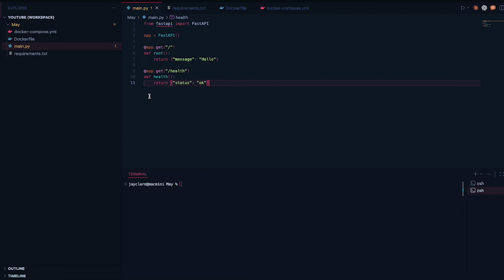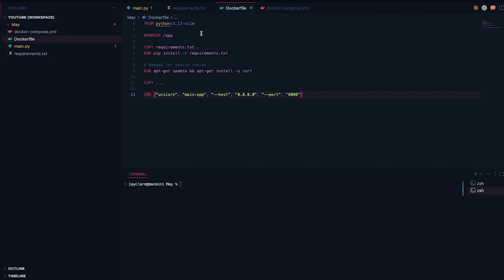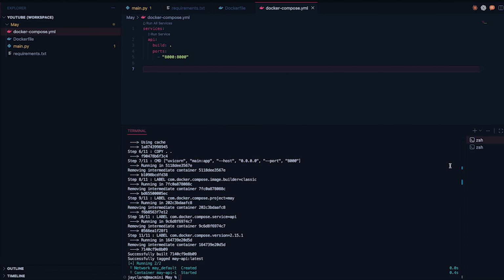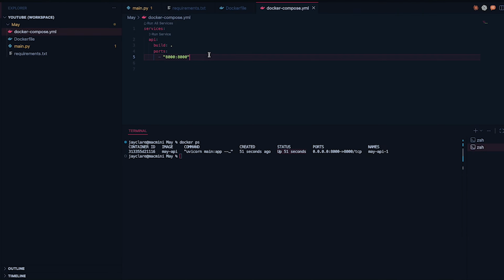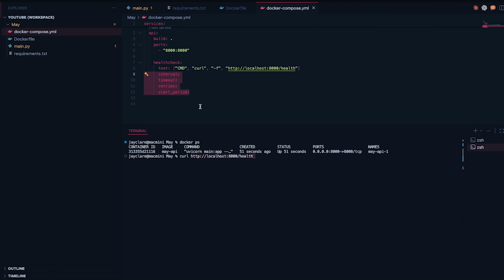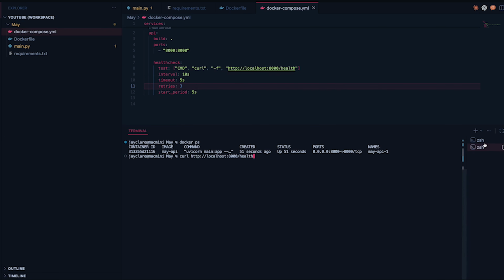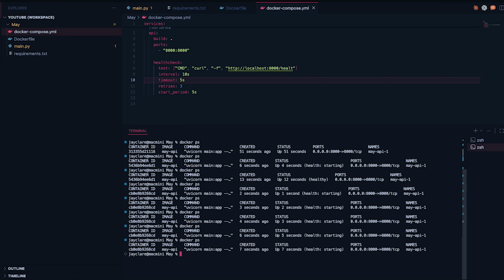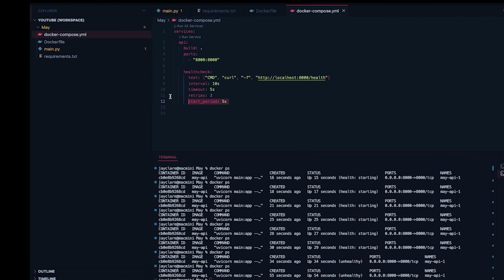Python & Docker EP6 - Health Checks (with FastAPI!)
Welcome to Episode 6, here we'll look at how to do a health check using FastAPI as an example.